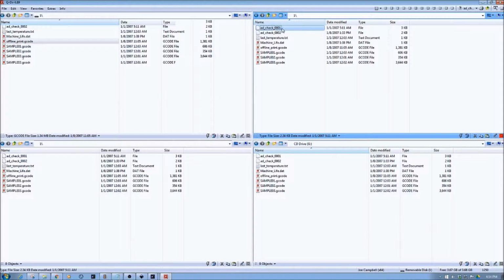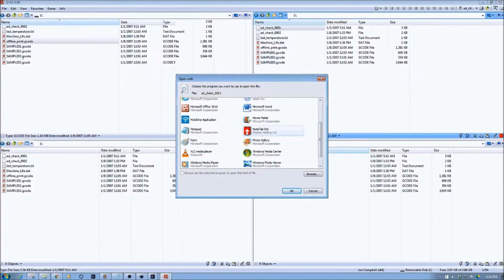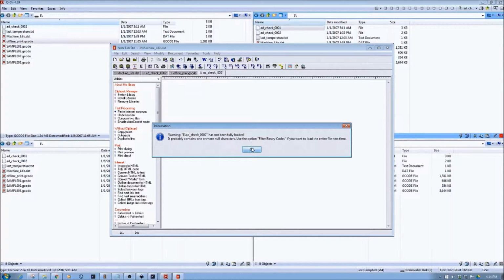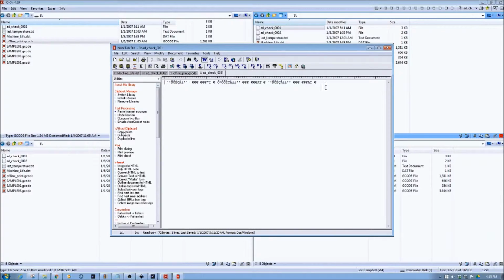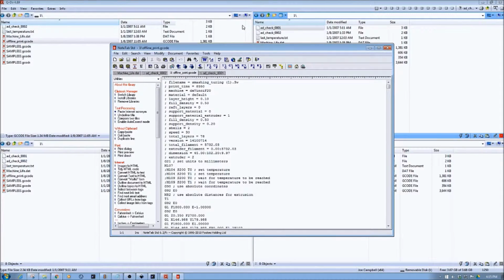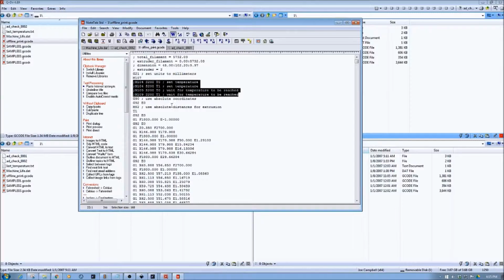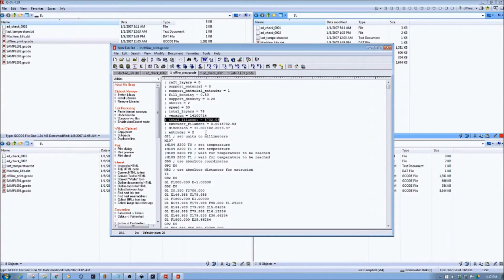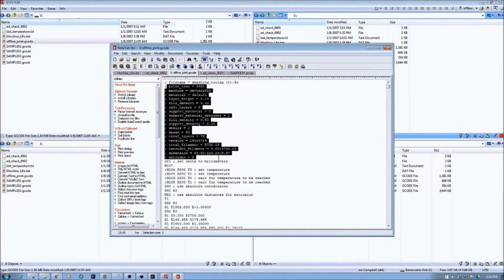XYZ Printing Da vinci 3D Printers - Modifying the Da vinci 2 0 to use the Memory Card Prt 2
for more information on this and many other projects!  As in this episode we will be using a dermal tool with a very small rotary bit cut out the opening for the SD card and we have ordered the SD card extender.  So watch for more in this series as we take advanatage this modification on the XYZ Printing Da vinci 2.0 3D printer!

SD Card Extender:

XYZprinting Da Vinci 2.0 Duo 3D Printer: